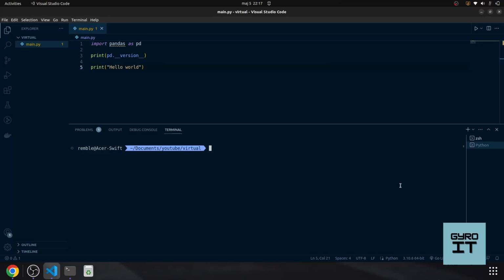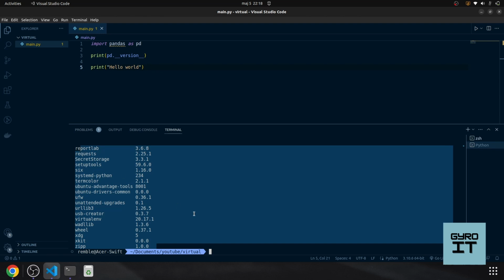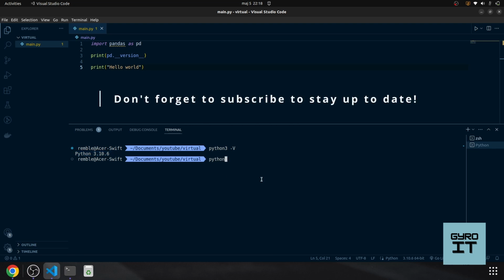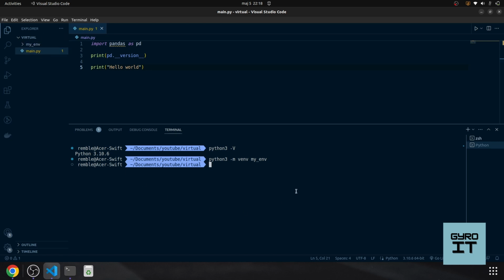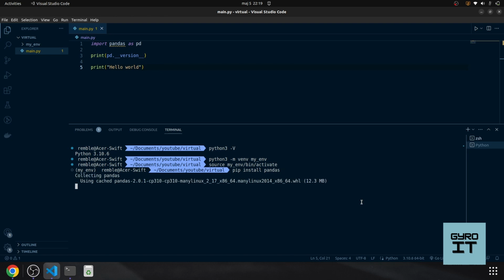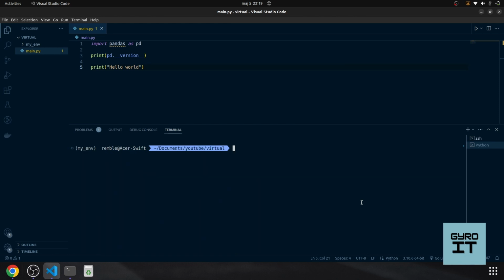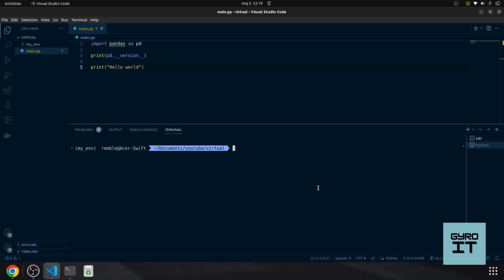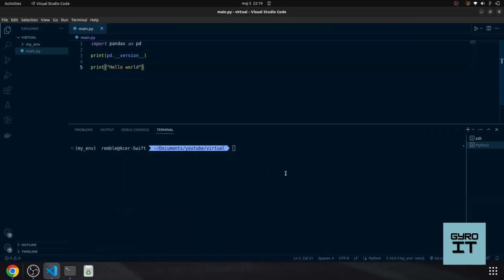How to create Python Virtual Environment in Ubuntu 18.04/20.04 2023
Hey today I want to show you how to make easy and fast Virtual Environment in ubuntu linux.

Command to copy:
python3 -m venv my_env
source my_env/bin/activate
deactivate

For youtube algorytm :3